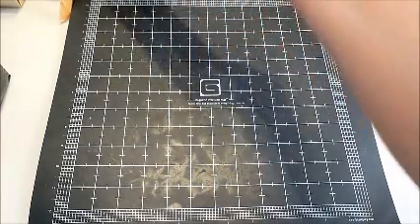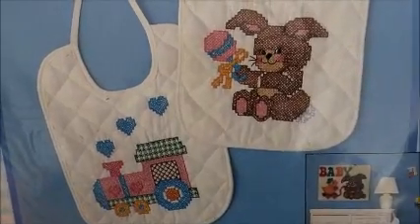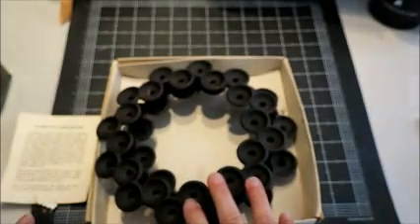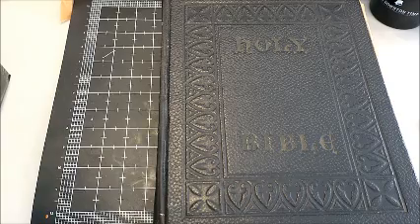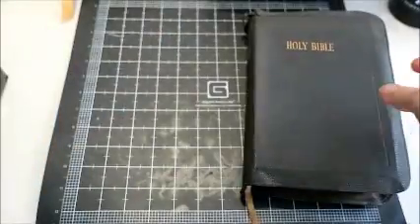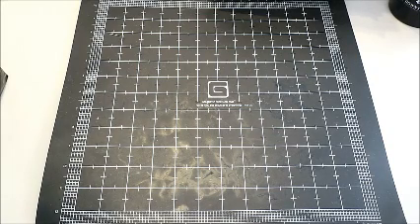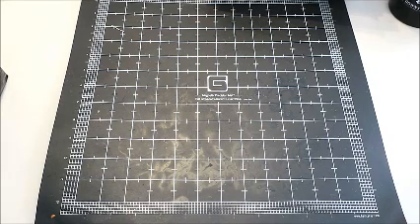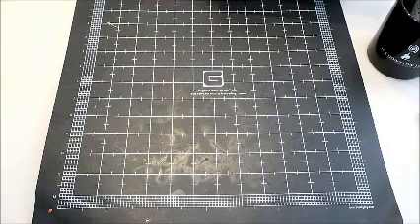Ebay Garage Sale & Library Book Sale Haul - April 28 29, 2017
Unfortunately, there were no rummage sales this week.  I went to a community garage sale that was fantastic last year, but this year I only bought one measly thing.  But I kept on pluggin' away and found a few more things at some other sales over the weekend, including the library's annual book sale.